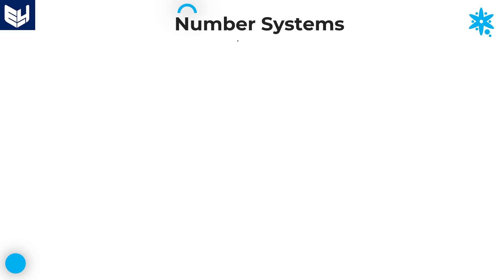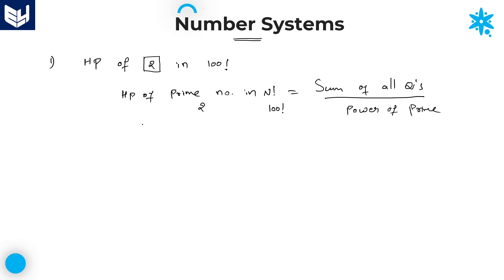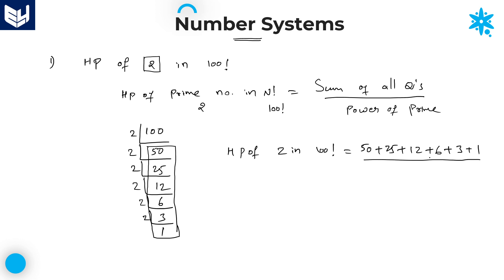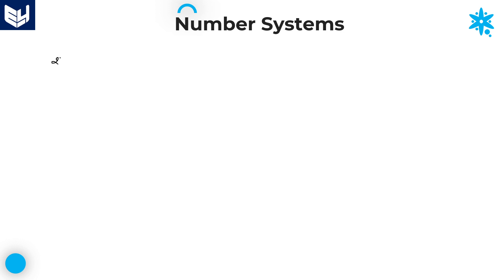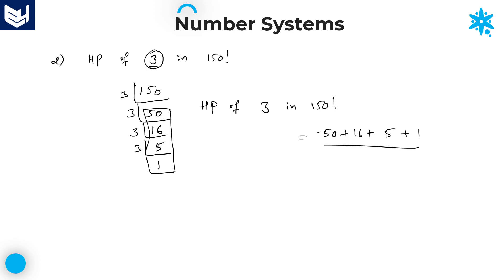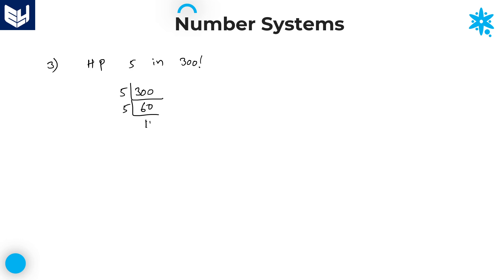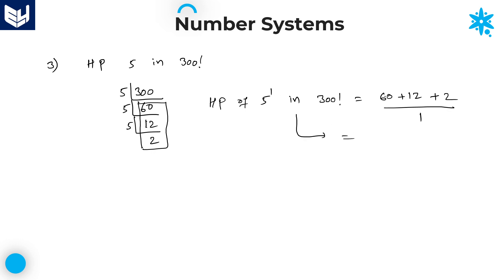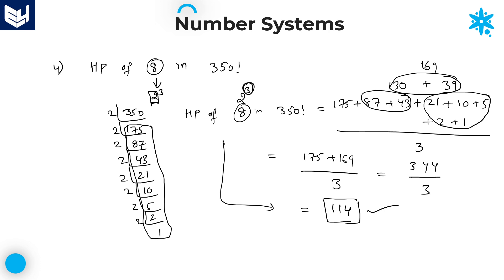Number System | Highest power of Prime number | Examples | Aptitude | Part- 23 | Bharath Kumar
Highest power of
2 in 100 !
3 in 150 !
5 in 300 !
8 in 350 !